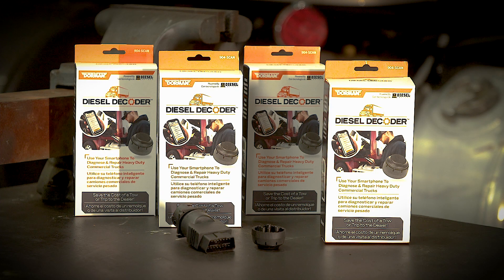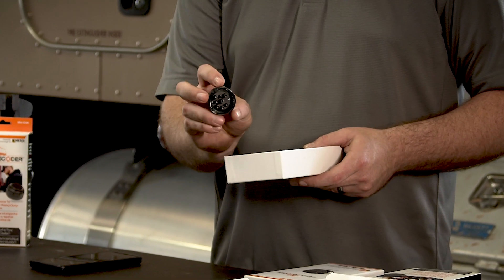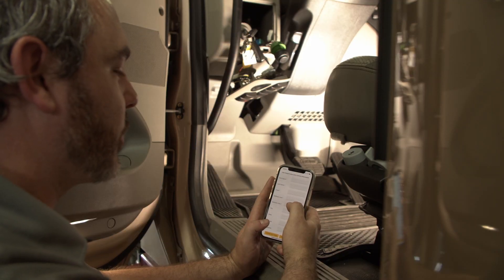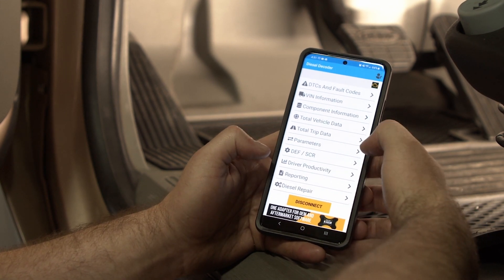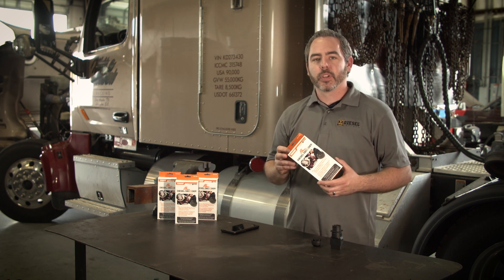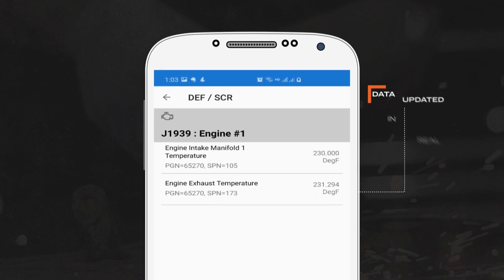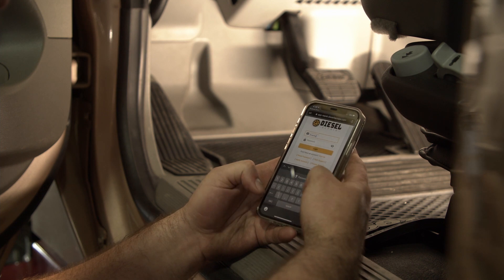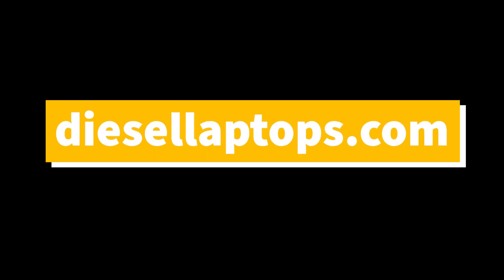Dorman Diesel Decoder powered by Diesel Laptops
Join Diesel Laptops' Training Manager, Dustin Carnes, as he demonstrates the basic functions of the Dorman Diesel Decoder powered by Diesel Laptops. In this video and by using the Diesel Decoder, you’ll get an inside look into the future of app-based diagnostics in the heavy and medium truck repair industry.

Dustin unboxes the Diesel Decoder then shows how to connect to your smartphone or tablet. From there, the simple user interface makes it easy to access live data and fault codes. Diesel Decoder even makes it simple to find repair information within a few clicks.

Not only will you learn setting up and the basic features of the Diesel Decoder, Dustin covers some common use cases for owner/operators and fleet managers to make informed decisions. Diesel Decoder offers an affordable solution to increase the health and safety of trucks.